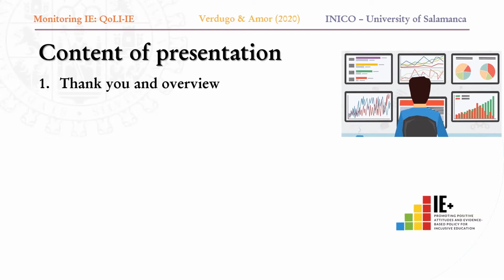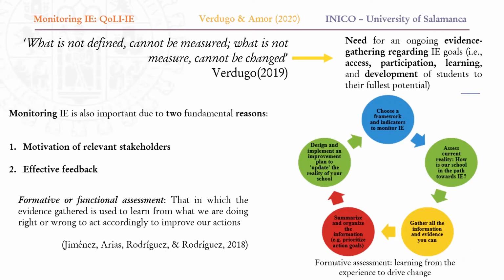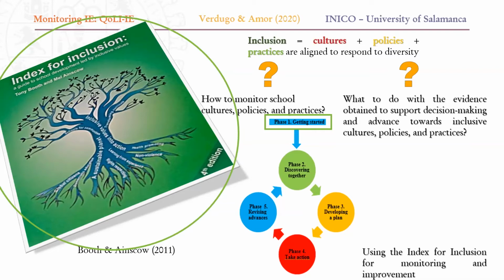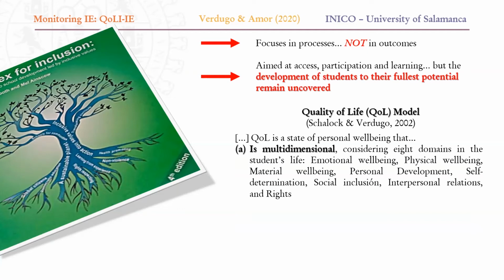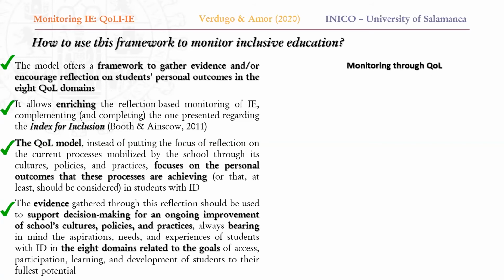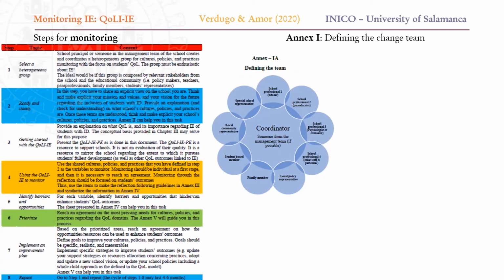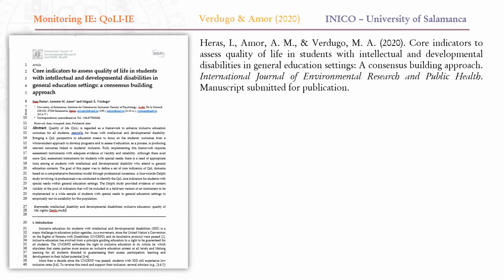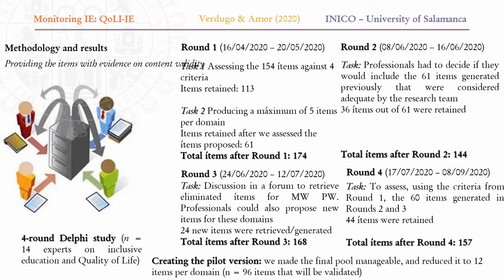Quality of Life Index for Inclusive Education: A tool for the future monitoring?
Co-funded by Erasmus+, IE+ the project aims to provide decision-makers (including policy-makers and education providers) with the information, training and tools that allow for evidence-based policy making that will support the transition towards inclusive education for children with intellectual disabilities aged between 3-18 years old.